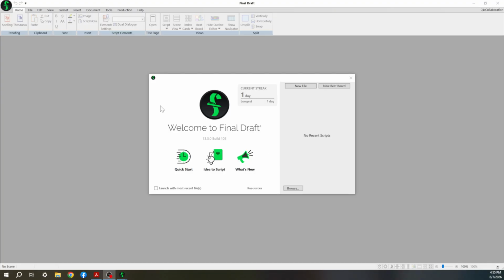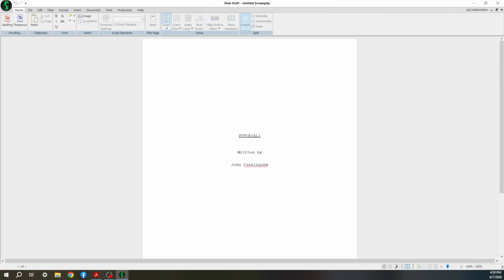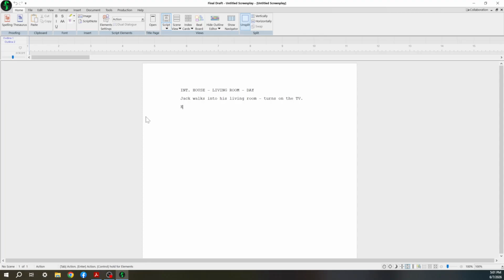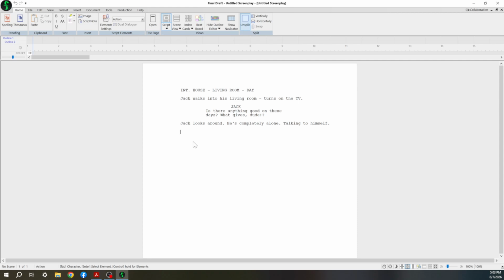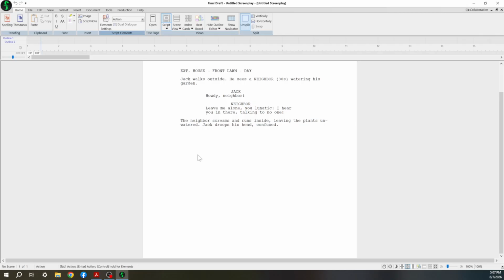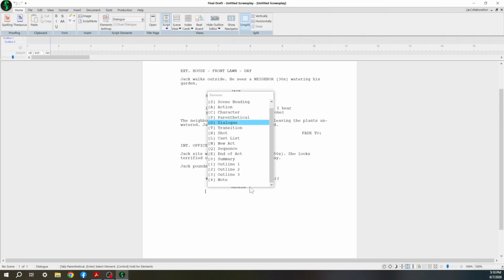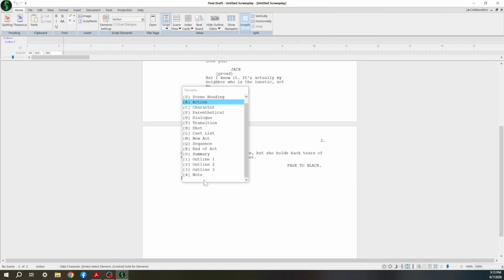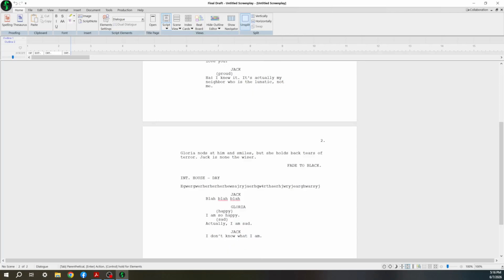Final Draft Basic Tutorial - Screenwriting Software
This is a VERY BASIC tutorial for Final Draft, the industry standard screenwriting software. If you want to be a screenwriter, it's practically imperative that you learn Final Draft. Thankfully, it's an incredibly easy software to learn!

This tutorial is meant for people who have never used Final Draft, and only covers the most basic function of writing a script in the program.